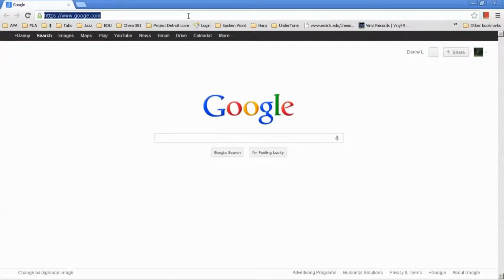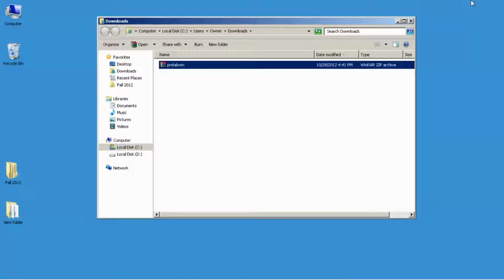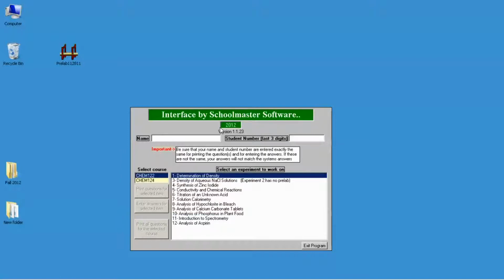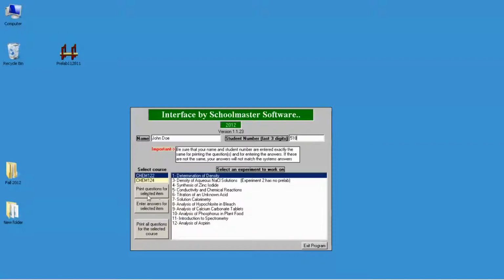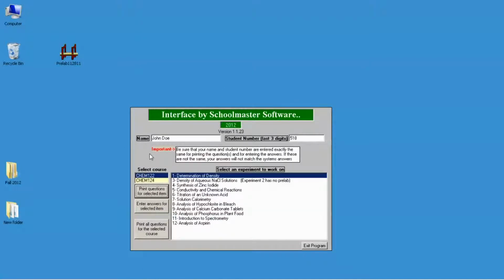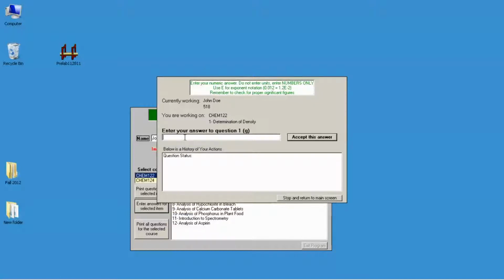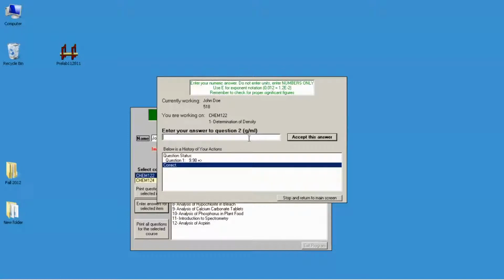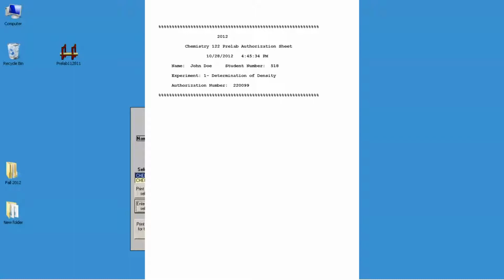Prelab Tutorial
Prelab Tutorial for Gen Chem labs @ Eastern Michigan University